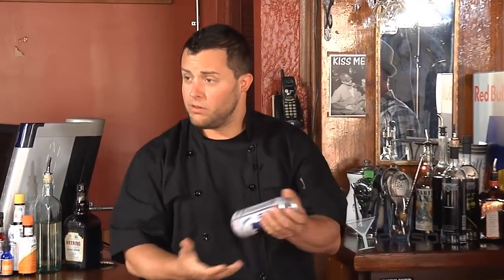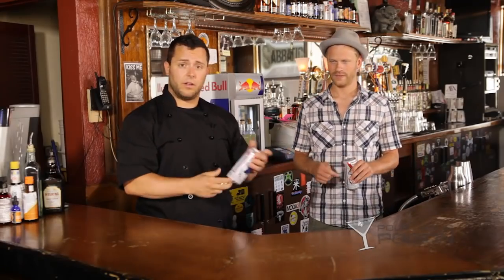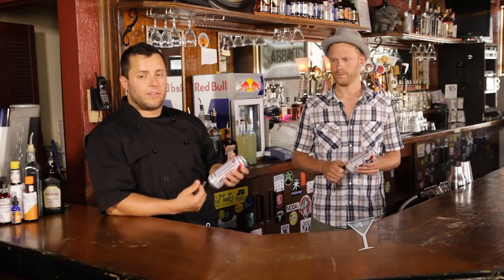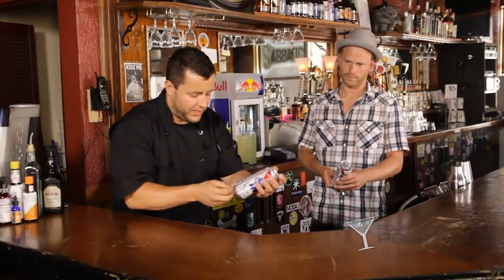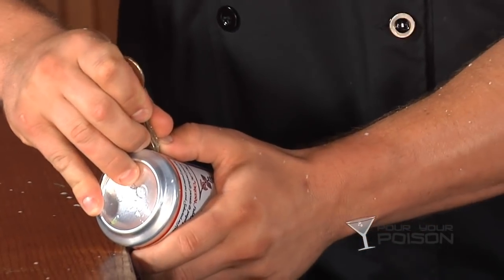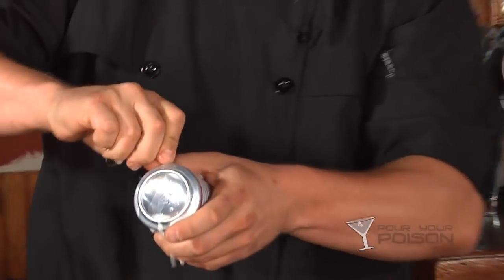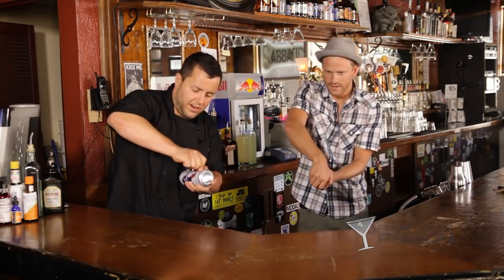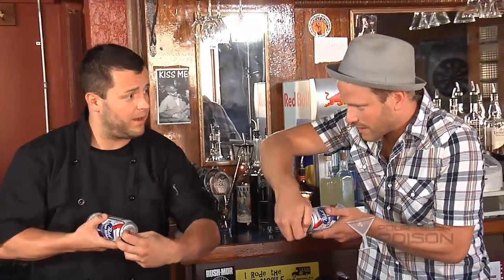How to get Drunk - How to Shotgun a Beer.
In this free drinking tutorial Clint teaches. uh. er. shows us how to shotgun a beer. Its gets a little messy, maybe Clint wasn't the guy to teach us about shot gunning but he can teach us about unique cocktails and homemade liquors.